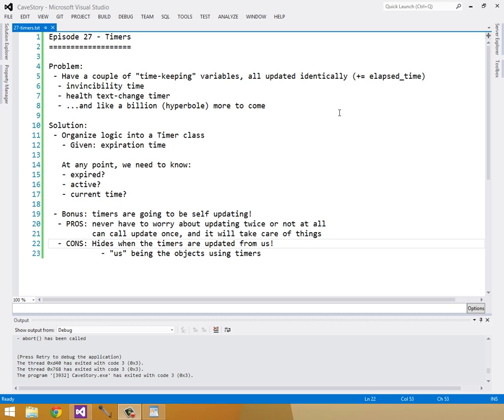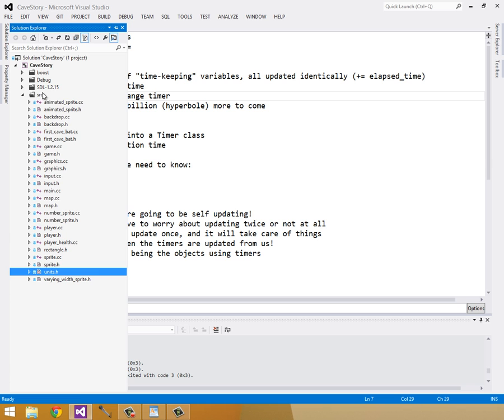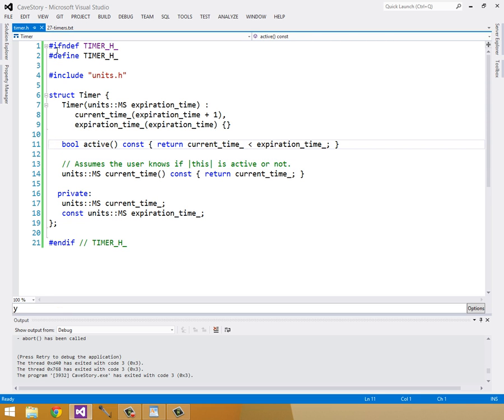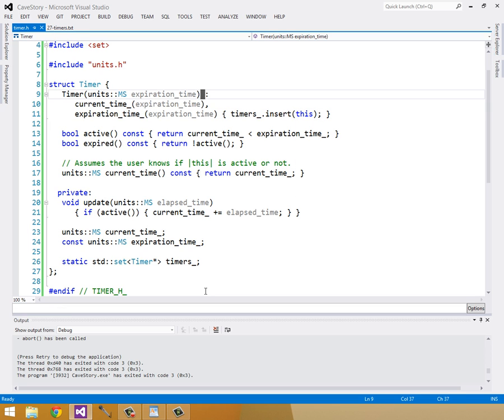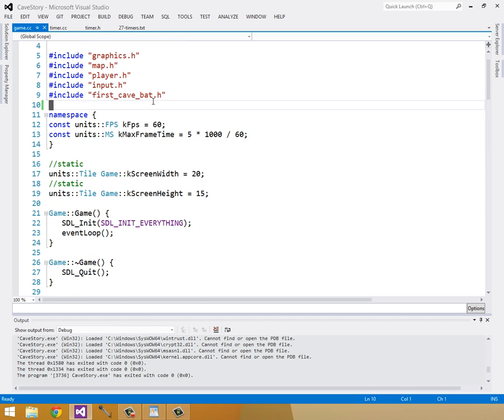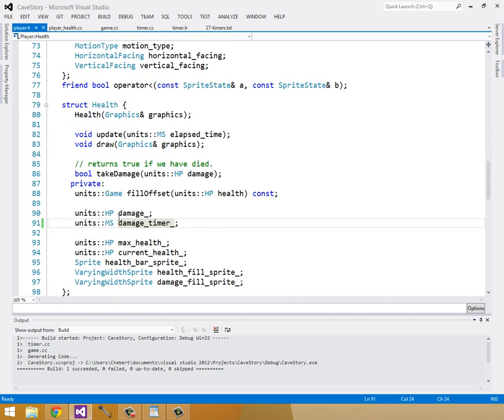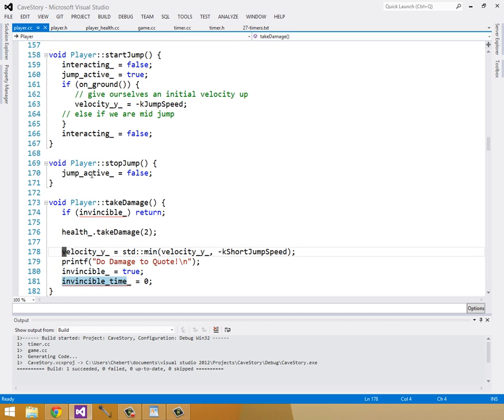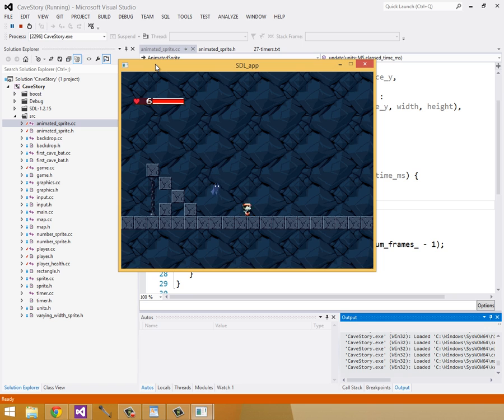Episode 27 - Reconstructing Cave Story: Timers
In this episode we make some auto-updating timers to simplify our current and future code.